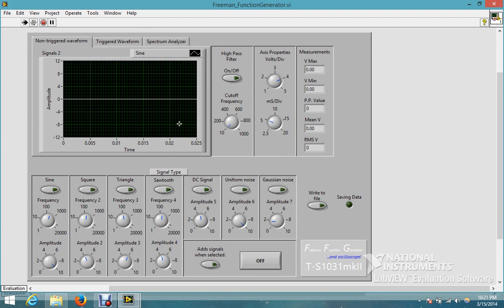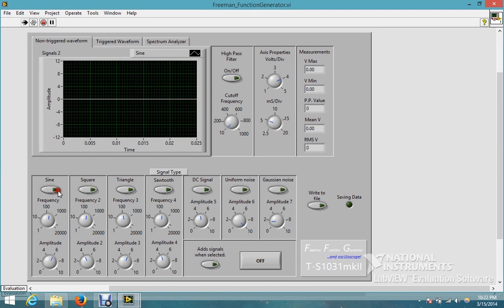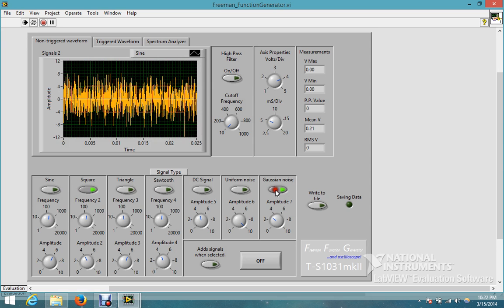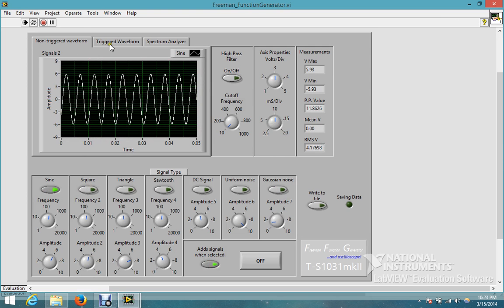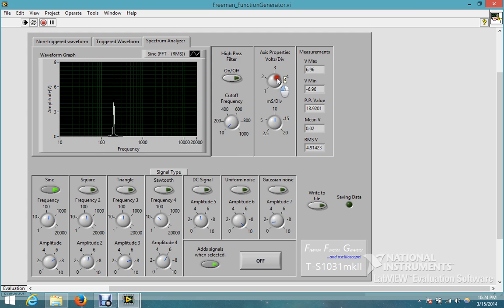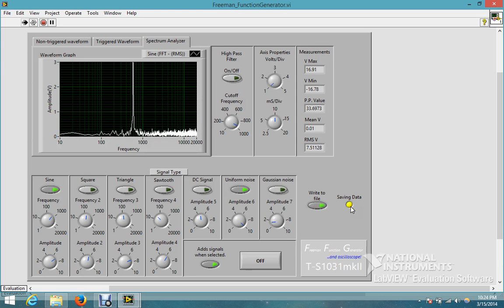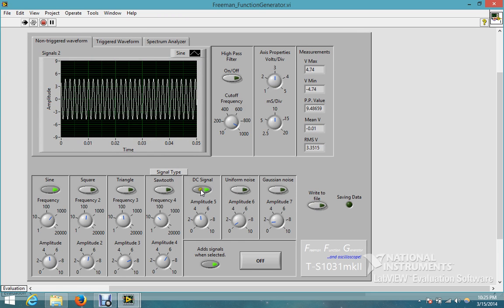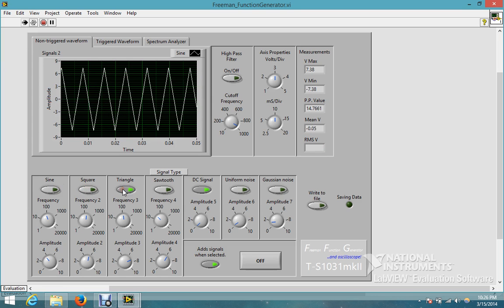Engineering Programming Labview Function Genrator and Oscilloscope - Oregon Institute of Technology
Function Generator and Oscilloscope for ENGR 267 Engineering Programming at Oregon Institute of Technology.